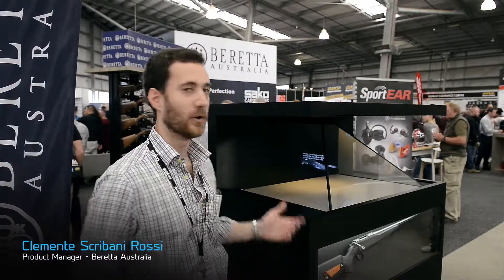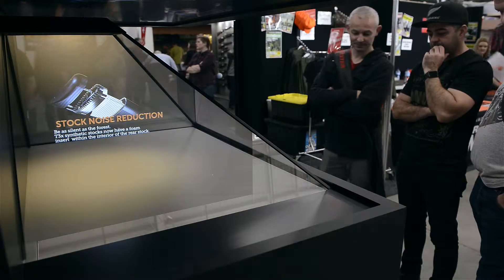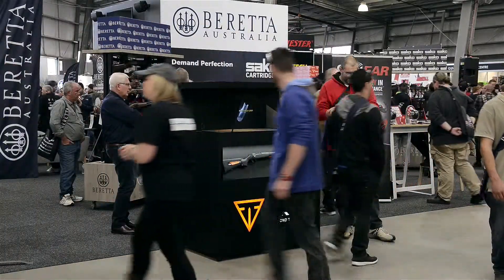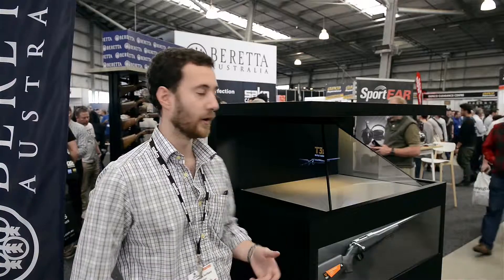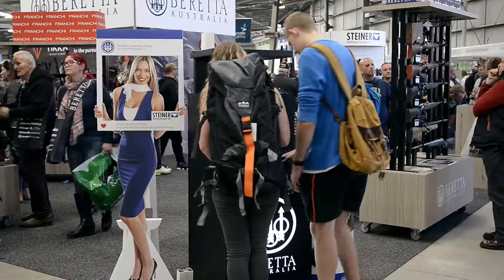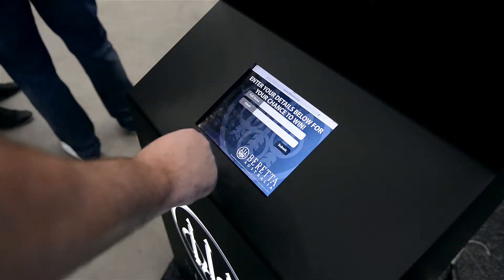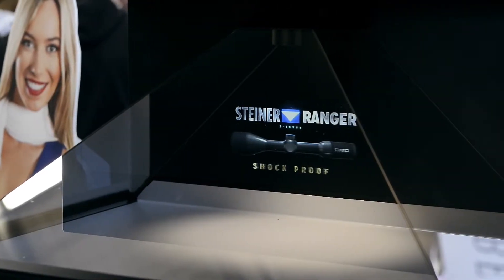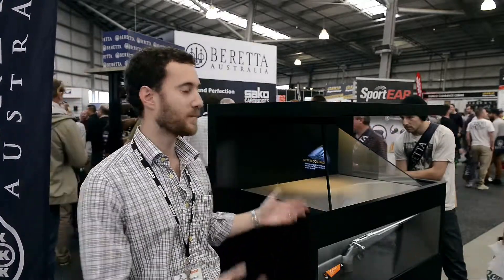Beretta SSAA Shot Expo Hologram Animation - 360Activate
Meet our new T3x product family. No matter which model you choose, 1 MOA accuracy is guaranteed.

Add the power of a new dimension to your communications.

Look into a new reality with 360Activate digital hologram technology. Combining new display technology with stunning 3D animation, the audience-stopping power of these displays is simply awesome.